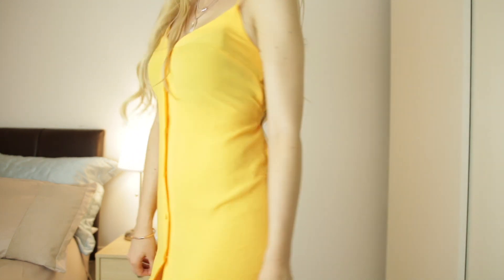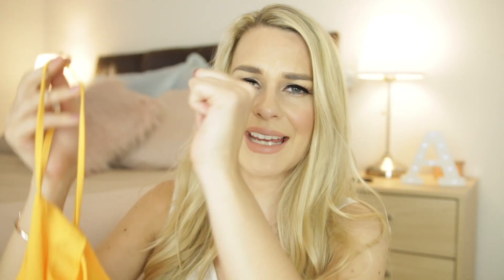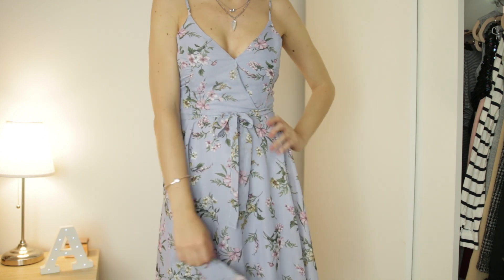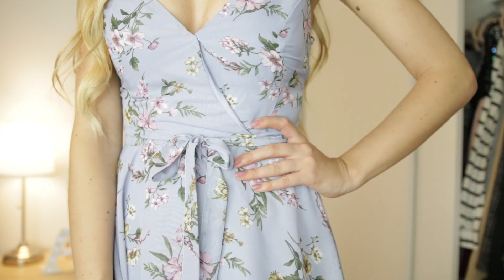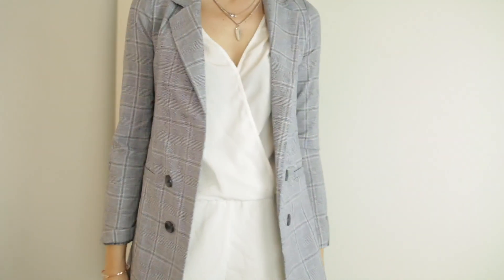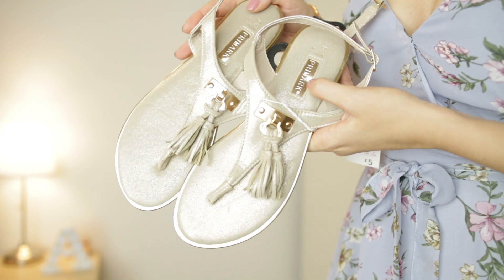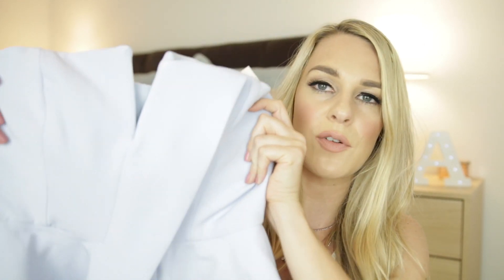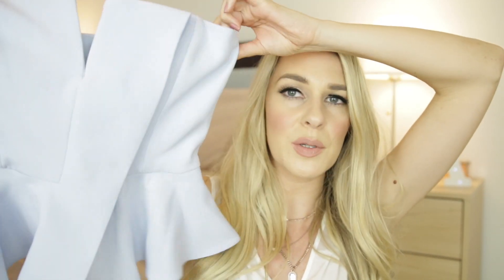SUMMER PRIMARK TRY ON HAUL 2018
Hello All,

Today I have a much loved video a like - Summer Primark Haul! I picked up a few new bits and bobs and like always a haul Is never a haul without making a video about it.

Who else is loving this glorious weather hear in the UK? If your not from the UK i had to give this a shout out simply because its divine and I am majorly saluting July and Summer itself.

Hope your all fabulous and enjoying Summer also! Let me know of any bits you've picked up recently which you love and I hope this video inspires you somewhat!

A

xoxo

RECENT VIDEOS

WHERE ELSE TO FIND ME | SOCIAL MEDIA  -

Hugs & Squishes

Ban

x